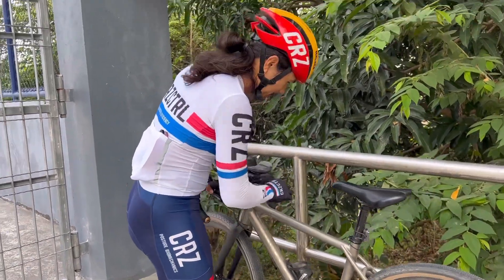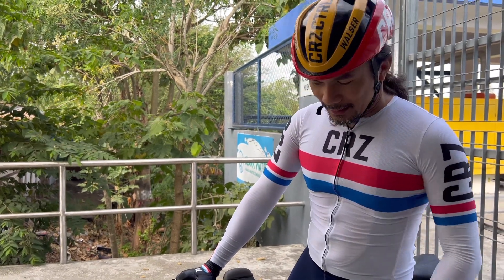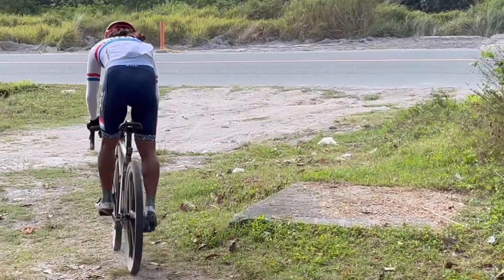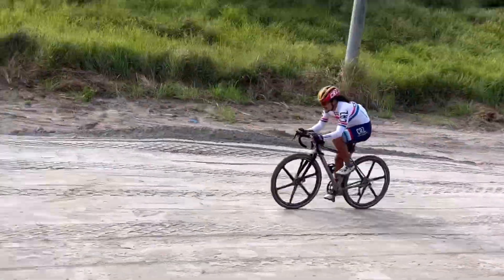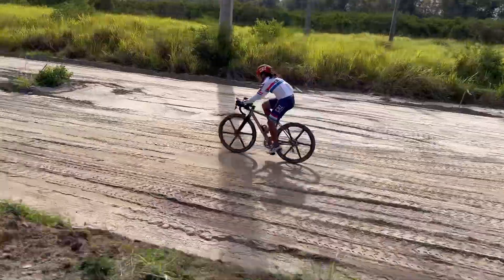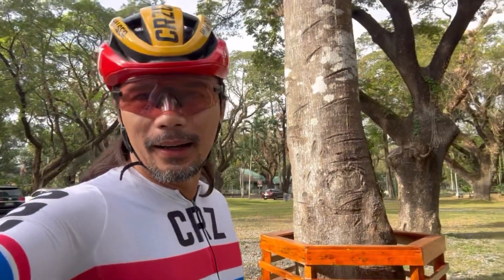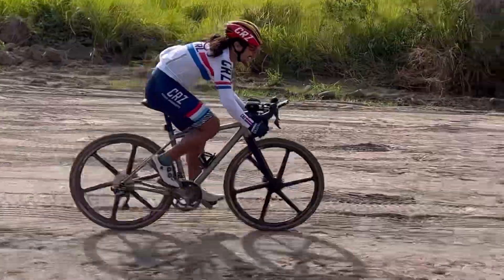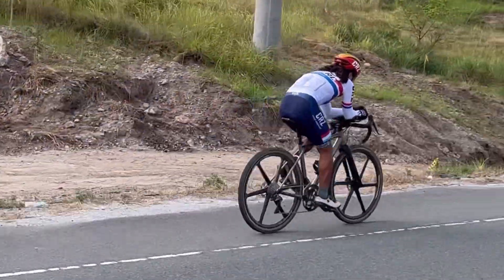Road Skills amplified for Gravel